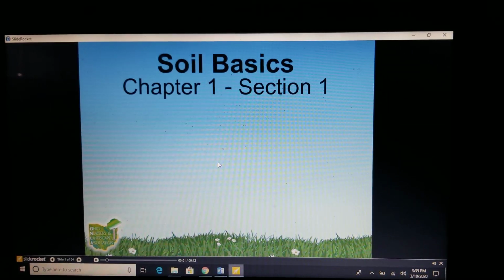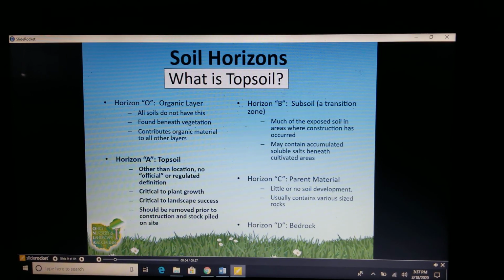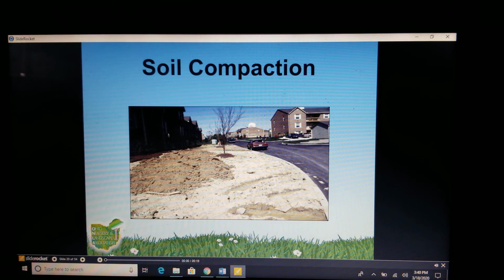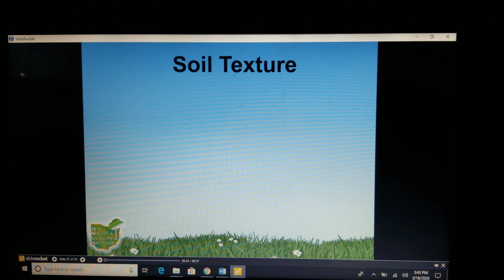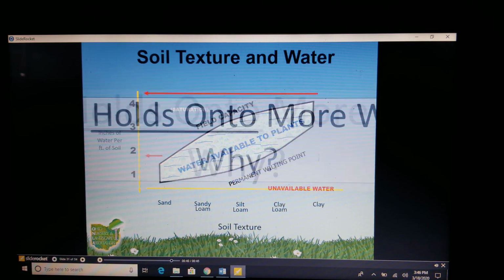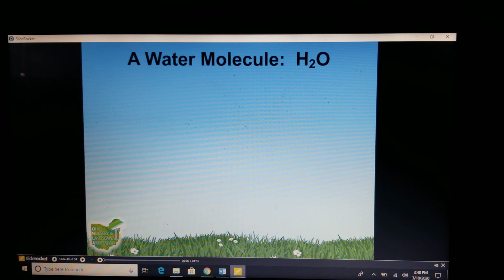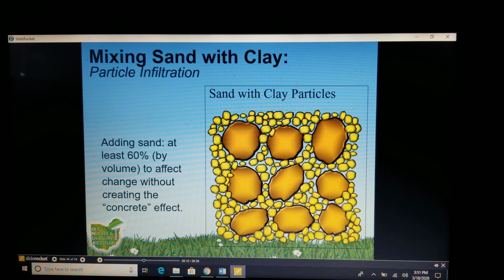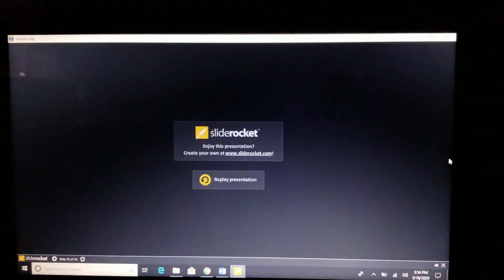Soils Ch. 1 Section 1